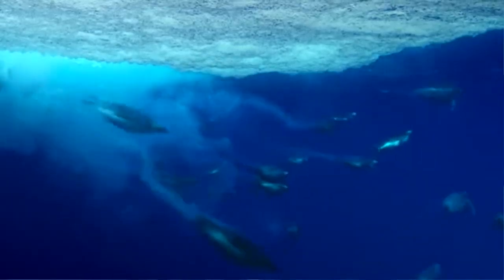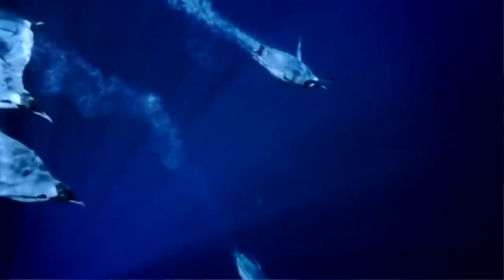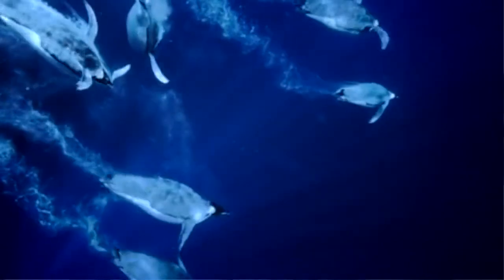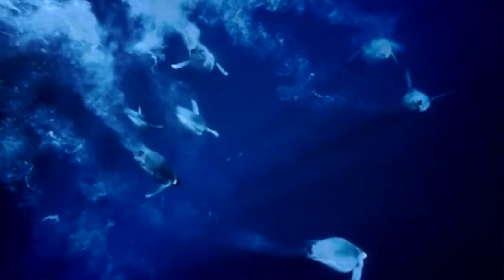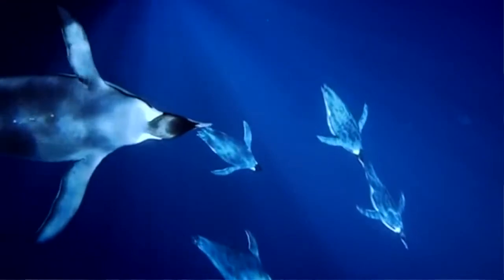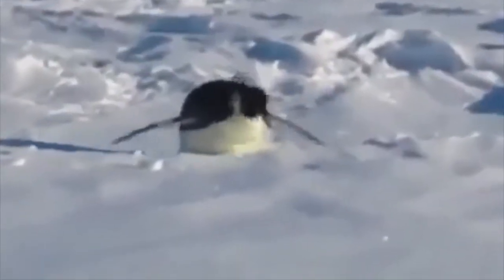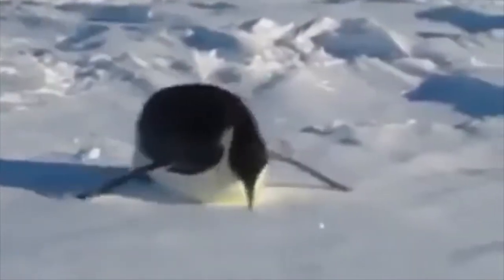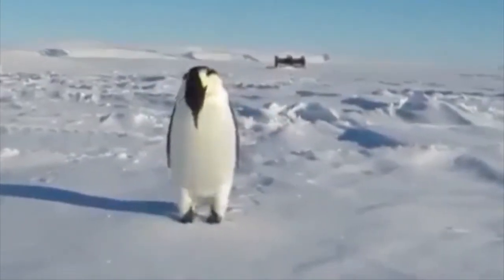Penguins w: Josh Pt 1